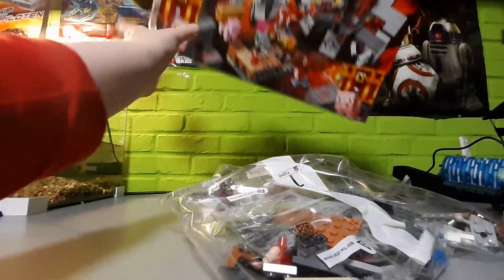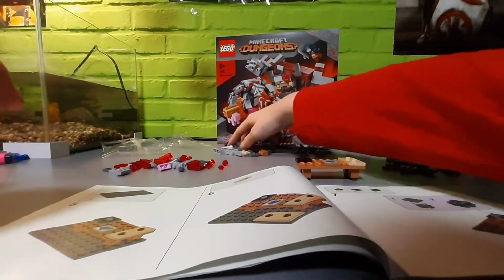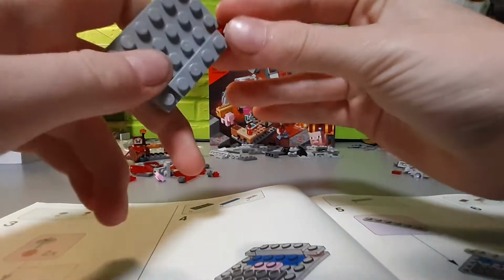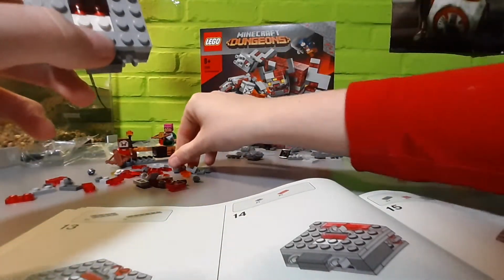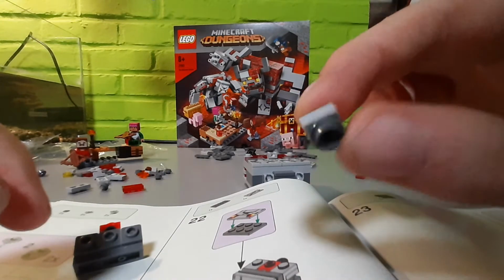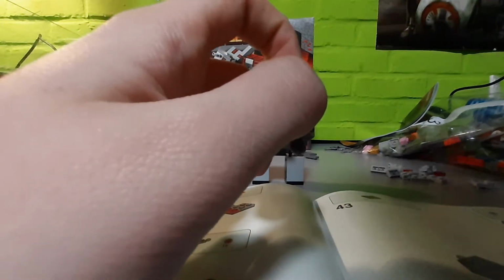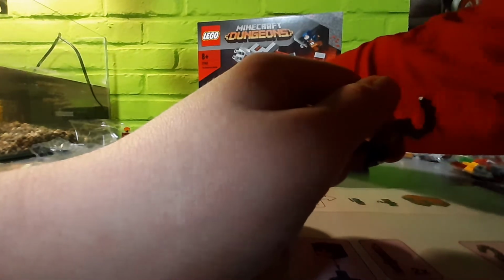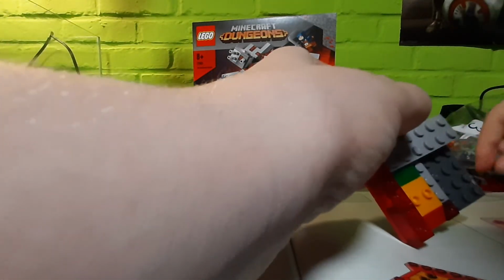epic lego set review part 1 set 21163 The Redstone Battle